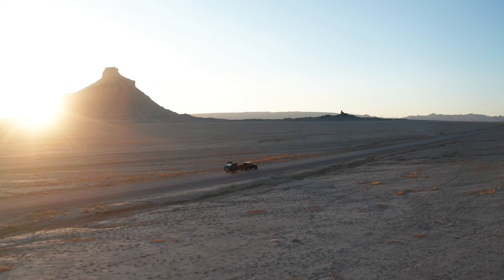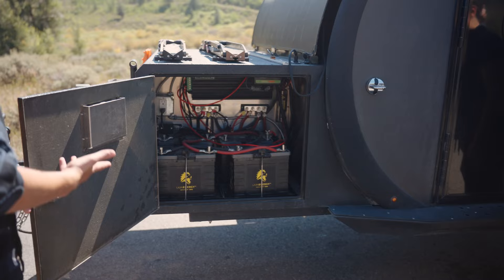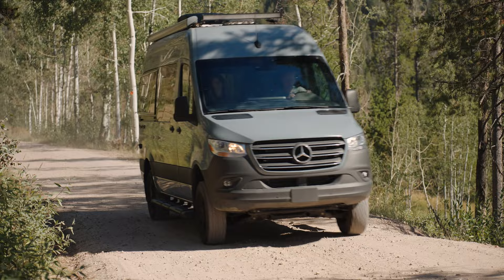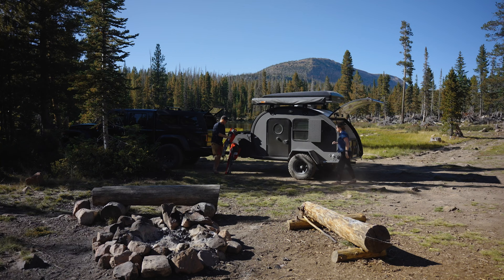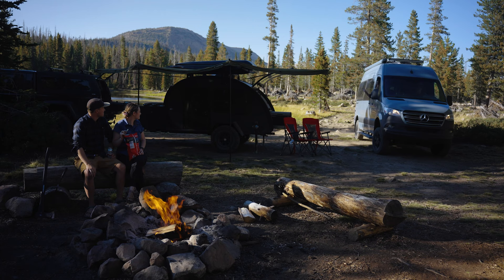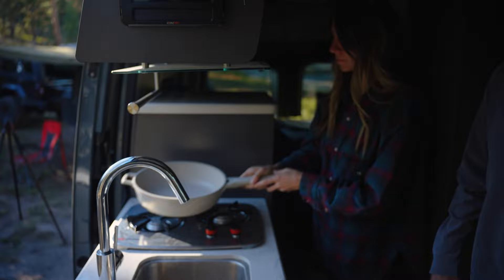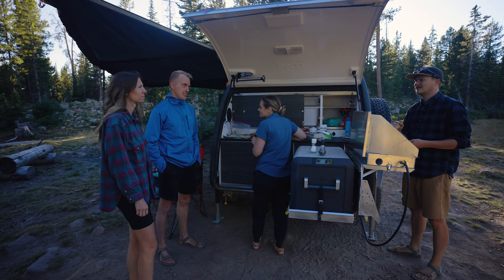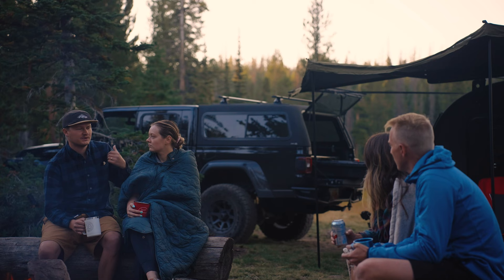Teardrop Trailer Vs. Conversion Van (Sprinter Van, Bean Trailer, Off Road Camping)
It's not a question of what camp vehicle is best but more so a question of what setup is best for your unique lifestyle! Everyone has different goals.

Bean is perfect for the traveler:
That wants to leave their tent behind and get off the ground for a good nights rest.
That prioritizes simplicity and functionality.
That wants to escape the crowds, find unique campsites, and have unlimited exploration potential.
That wants the durability and longevity that comes with a one-piece fiberglass shell.

Key Features:
•  Awarded "Manufacturer of the Year" and "Coolest Thing Made in Utah" by the Utah Manufacturers Association.

Made in Salt Lake City, Utah